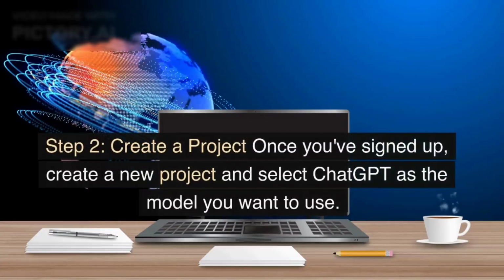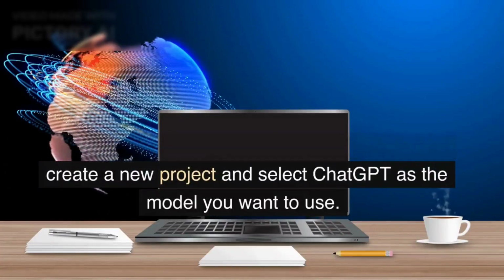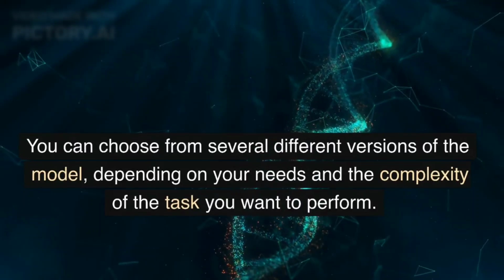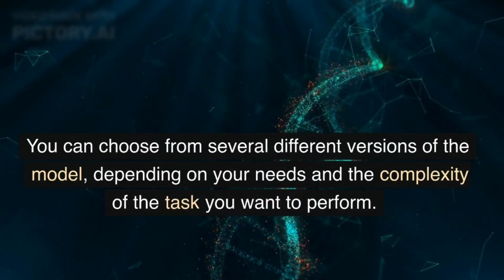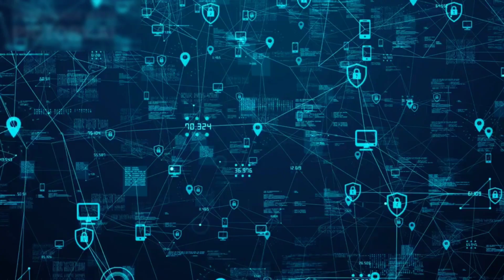Mastering ChatGPT: A Comprehensive Guide on How to Use ChatGPT for Natural Language Processing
In this video, we will be discussing ChatGPT, an advanced language generation tool that is transforming the way we interact with technology.

In this comprehensive guide, we will take you through the basics of ChatGPT and help you understand how to use it for natural language processing. We will cover the key features of ChatGPT, including its ability to generate human-like responses to text-based inputs, and its application in a wide range of industries, from healthcare to e-commerce.

Throughout the video, we will provide step-by-step instructions and practical examples to help you get started with ChatGPT. You will learn how to prepare and format your input data, how to fine-tune the model for your specific use case, and how to evaluate the performance of your model.

Whether you are a seasoned NLP practitioner or just starting out in the field, this video is for you. Join us as we explore the power of ChatGPT and how it can help you take your natural language processing skills to the next level.